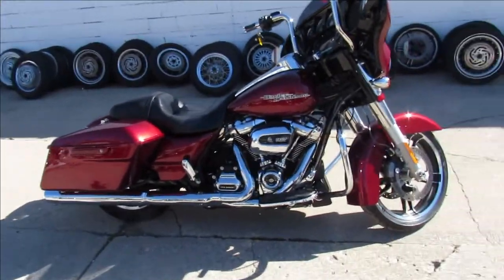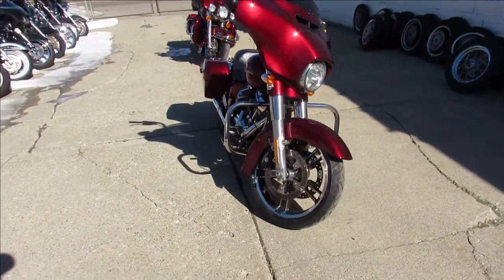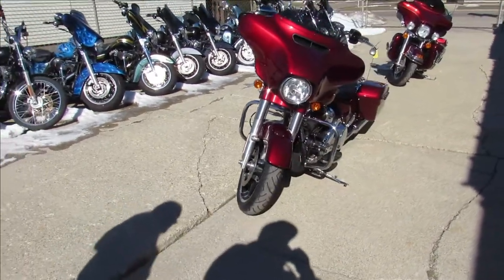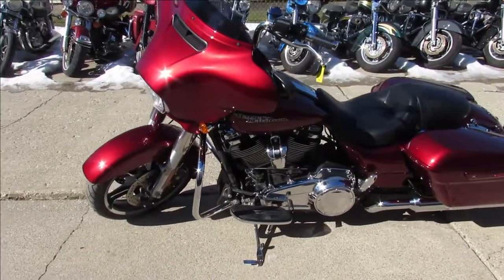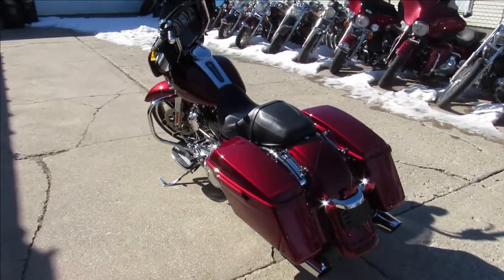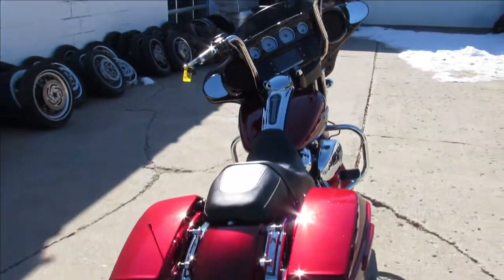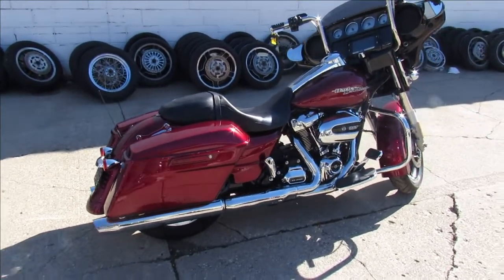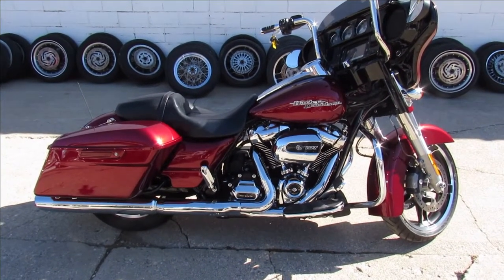2017 HARLEY STREET GLIDE SPECIAL FLHXS U5610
USED 2017 HARLEY STREET GLIDE SPECIAL FOR SALE WITH 107 CUBIC INCH MILWAUKEE 8 MOTOR! CLEAN, CLEAN, CLEAN AND RUNS STRONG! JUST SERVICED AT THE DEALERSHIP, INSPECTED, CERTIFIED, ALL FLUIDS CHANGED AND INCLUDES A WARRANTY! SAVE OVER $10,000 FROM NEW!!